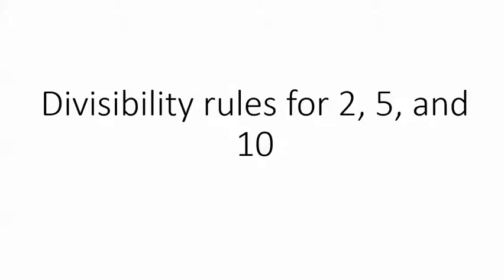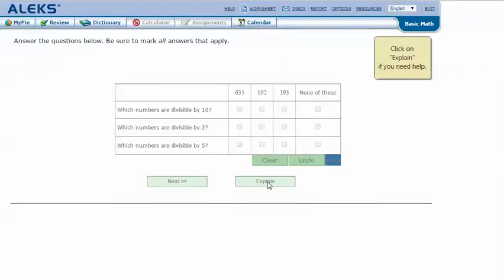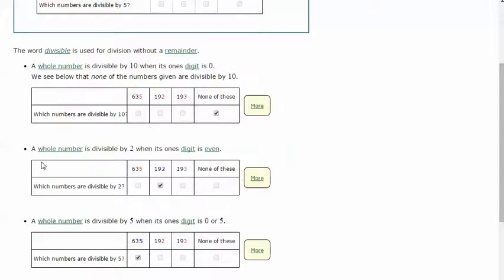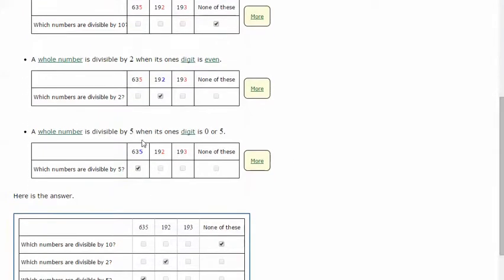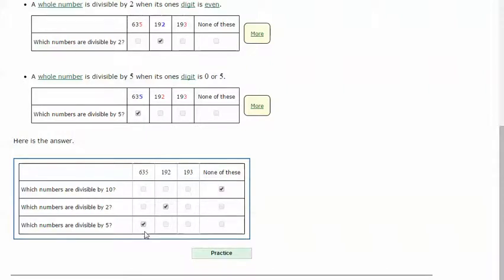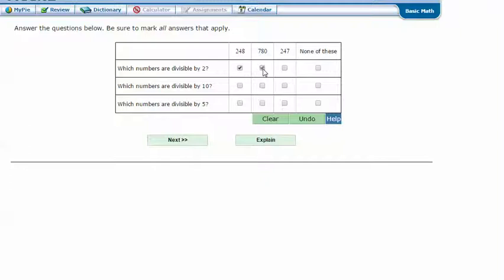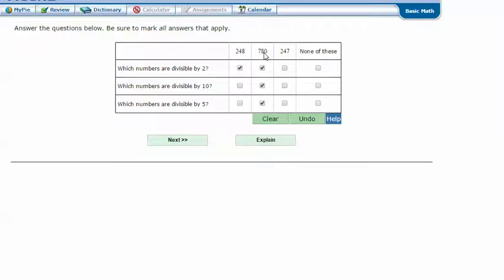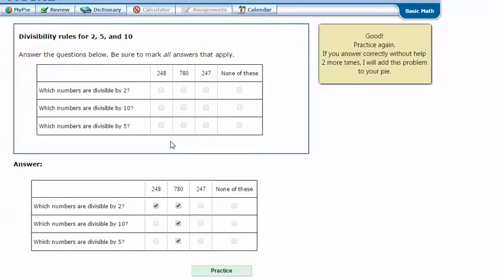Divisibility rules for 2, 5, and 10